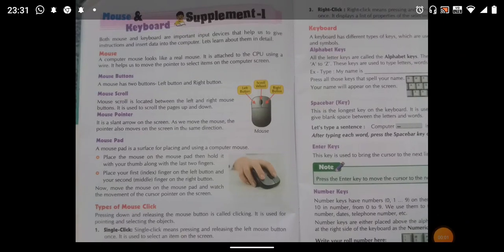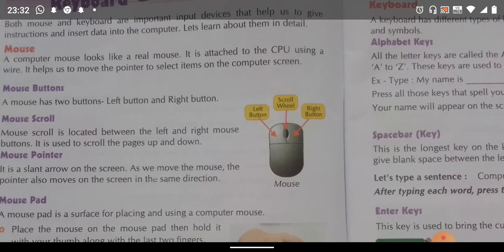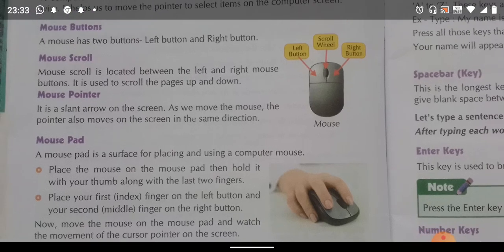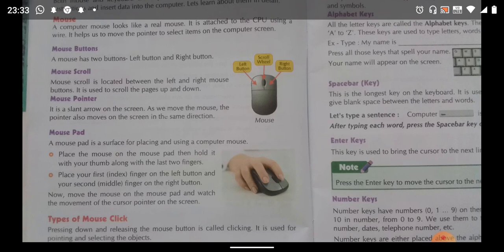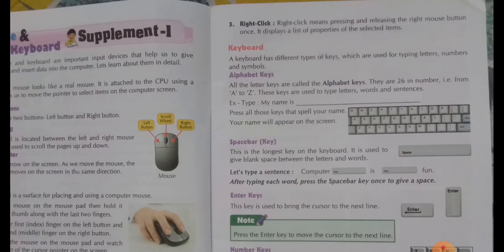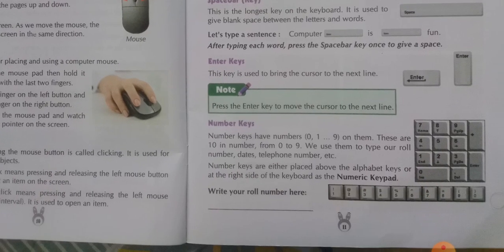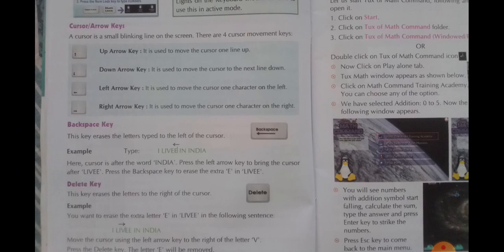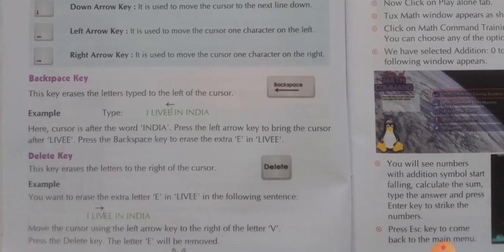Computer Assignment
Chapter I (Parts of a Computer)